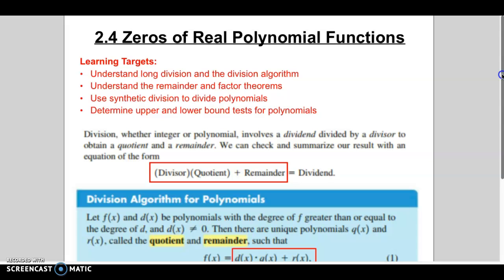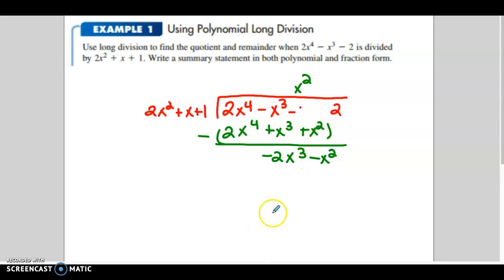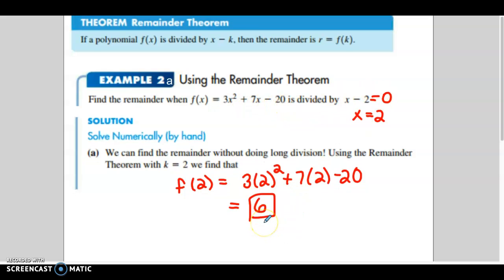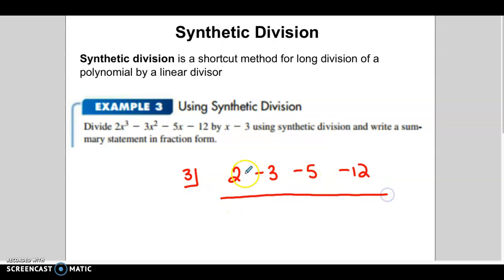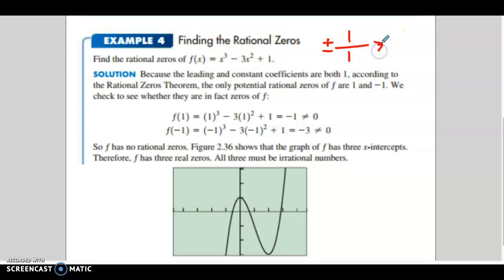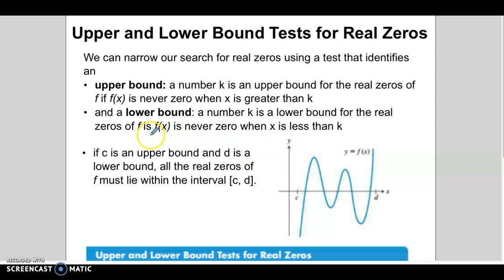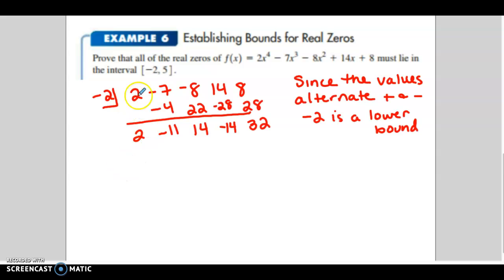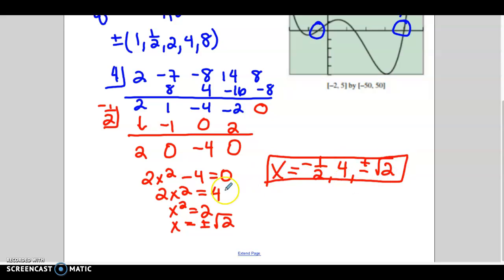2.4 Zeros of Real Polynomial Functions